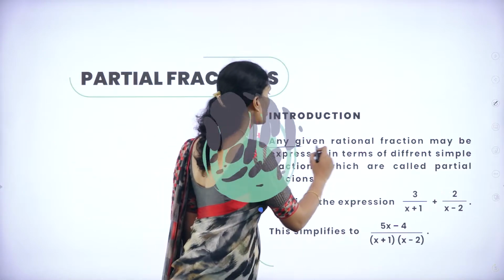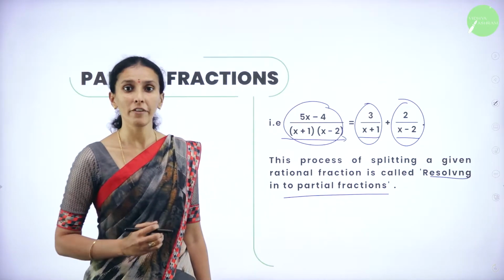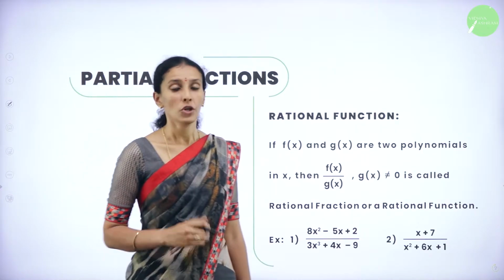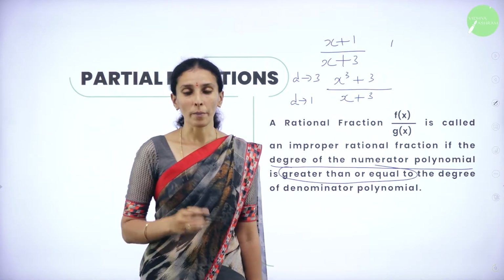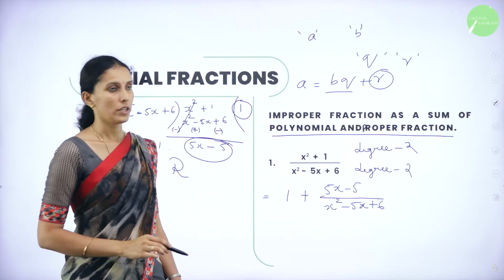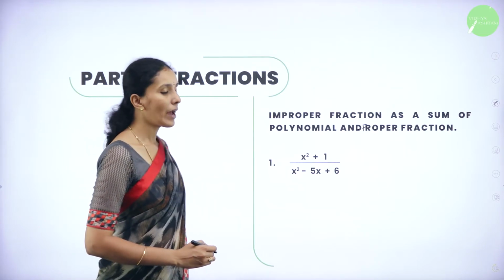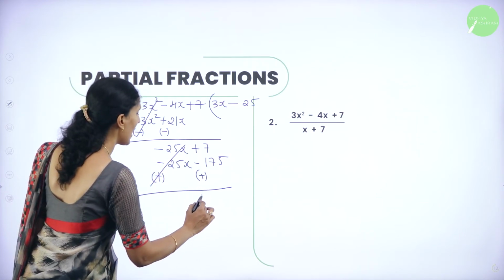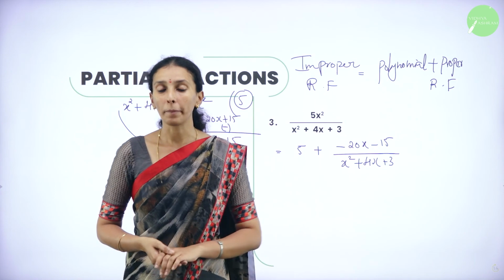DAY 18 | BASIC MATHS | II PUC | PARTIAL FRACTIONS | L1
Class : II PUC
Stream : COMMERCE
Subject : BASIC MATHS
Chapter Name : PARTIAL FRACTIONS
Lecture : 1